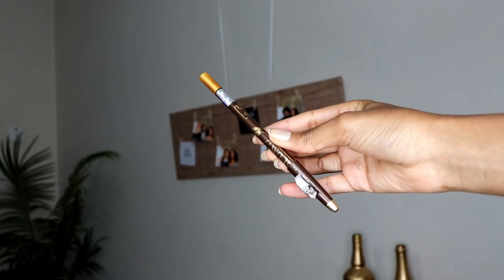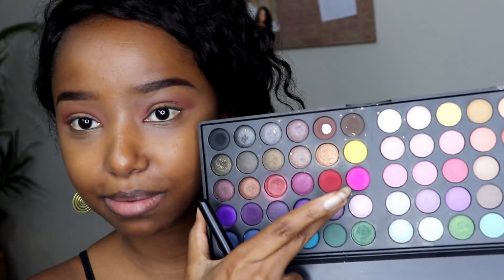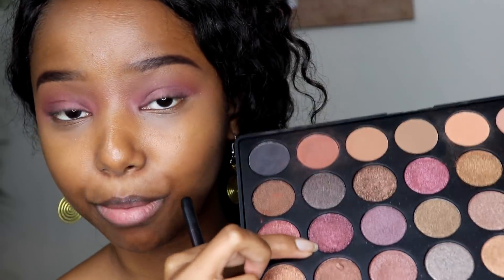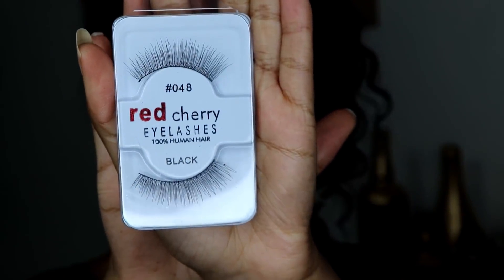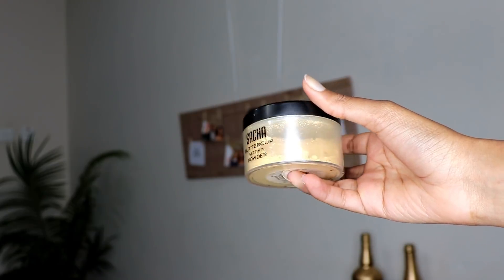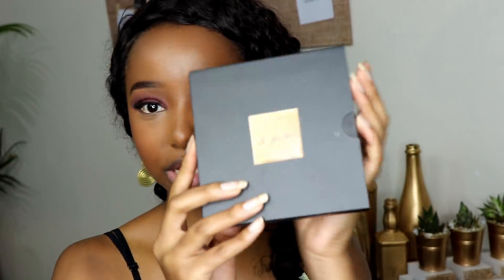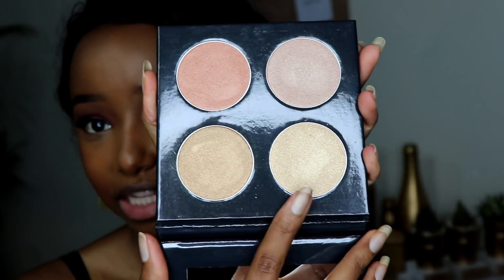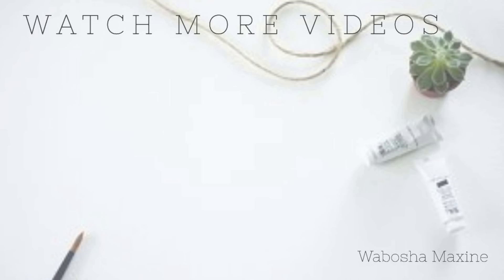MAUVE MAKE-UP TUTORIAL | Wabosha Maxine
Hey Squad,
Here's a makeup tutorial for all you makeup lovers out there.
Love & Love
Wabosha

PRODUCTS MENTIONED:
EYES:
• Davis pencil #003
• City color Concealer and contour palette
• La girl pro concealer Fawn
• La femme blusher
• BH cosmetics 60 Day & Night palette
• Morphee 35F palette

FACE
• Demi gold highlighter pelette

LIPS
• Maybelline Vivid Matte lipstick

FAQ:
Age: 21
Camera: Canon 200D
Lighting: Ring Light
Editing: Filmora